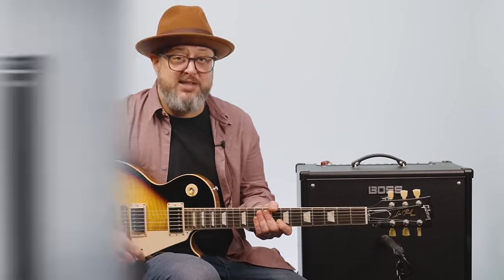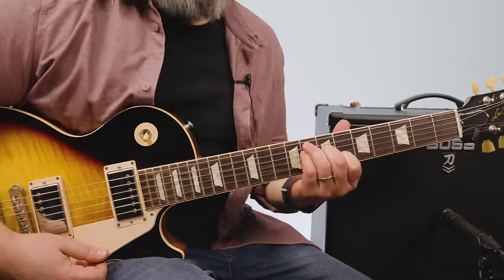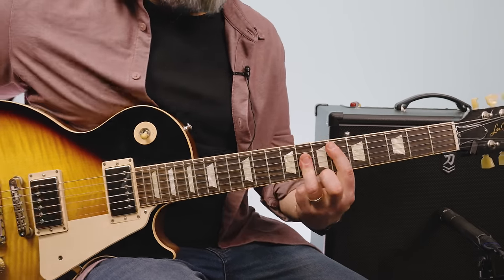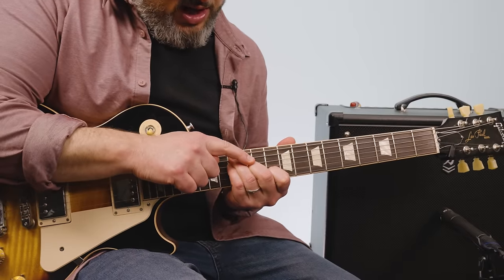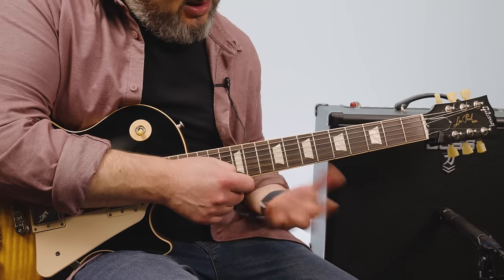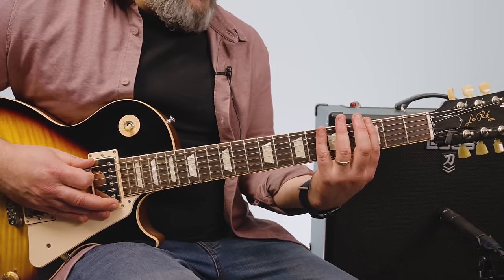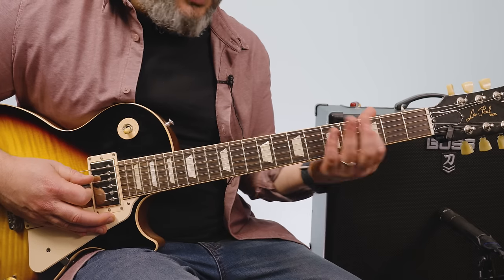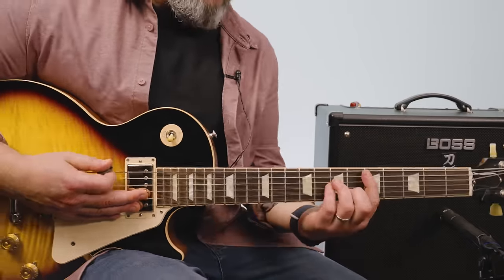Led Zeppelin No Quarter Guitar Lesson + Tutorial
For today's lesson, i'm covering "No Quarter" by Led Zeppelin.  It's one of my all-time favorites by the band.  Let's break it down!

Check out the Epiphone Marty Schwartz ES-335 Guitar Free Boss Katana Patches